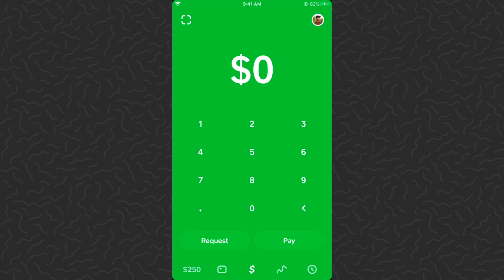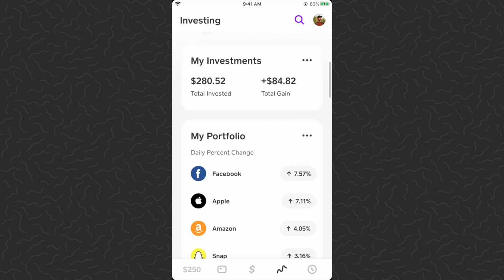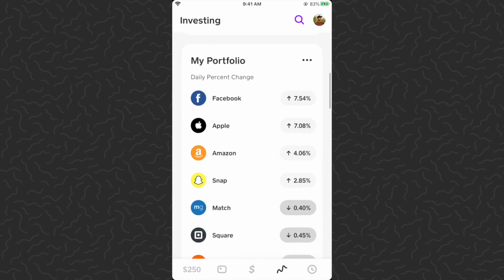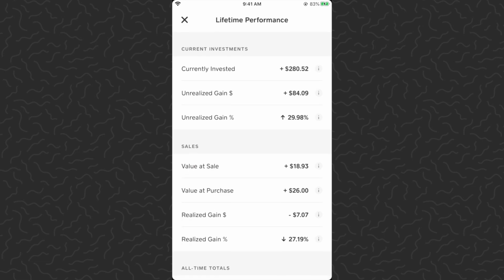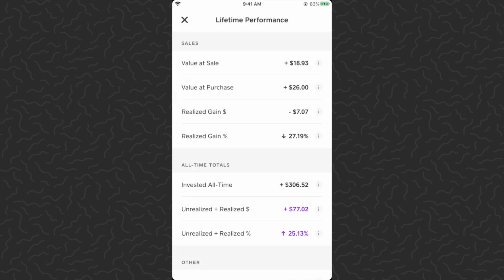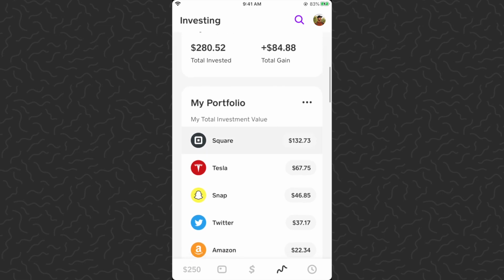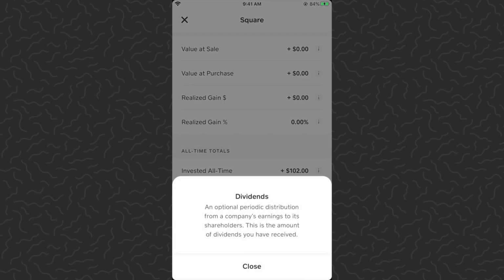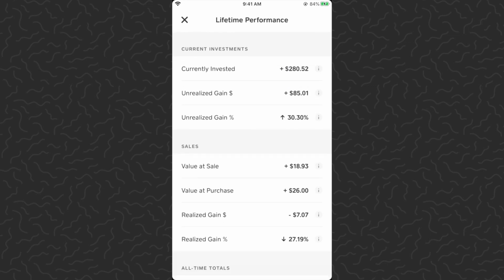Cash App Stocks Lifetime Performance Report (New Feature)